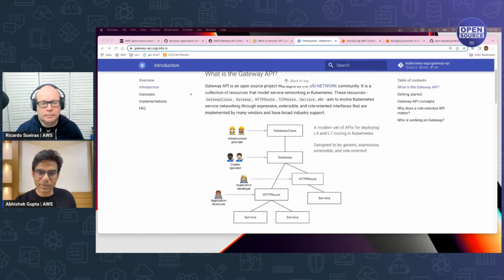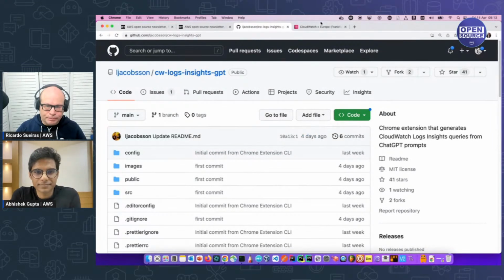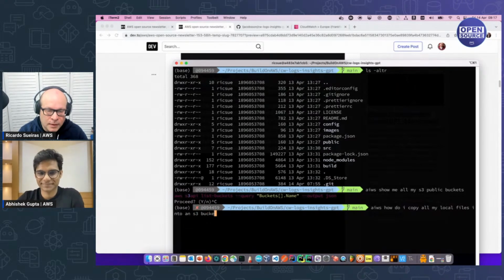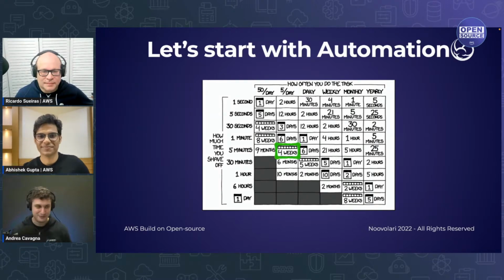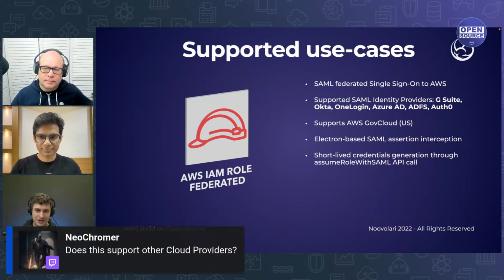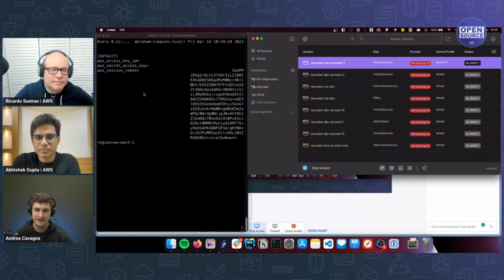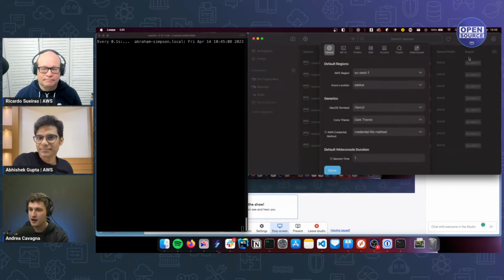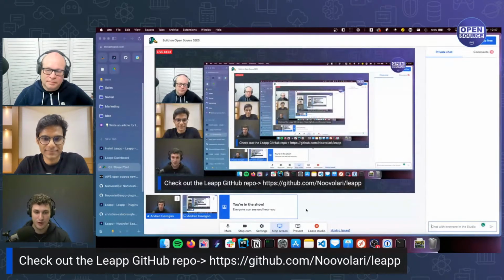Build on Open Source S2E5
This weeks special guest is Andrea Cavagna